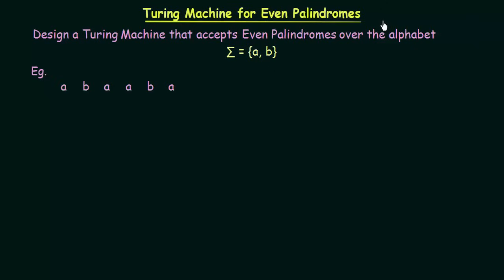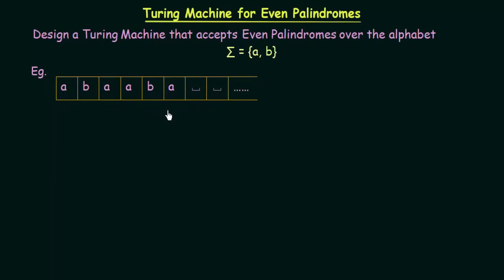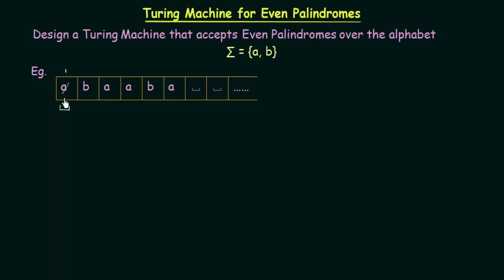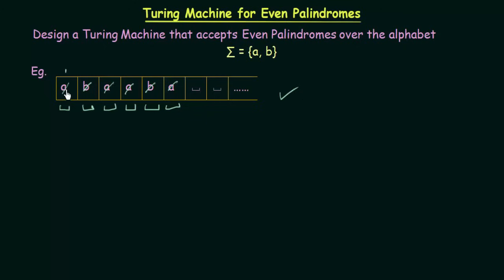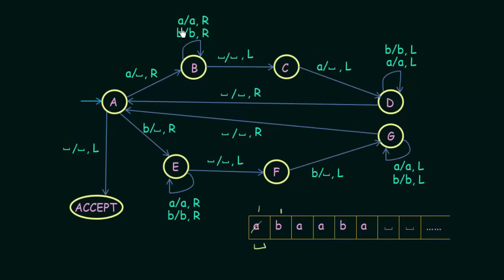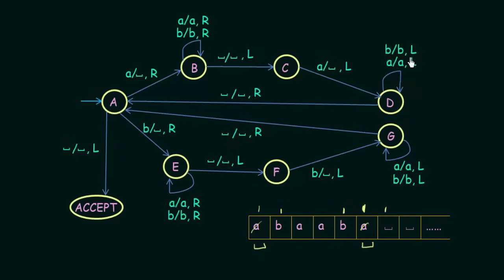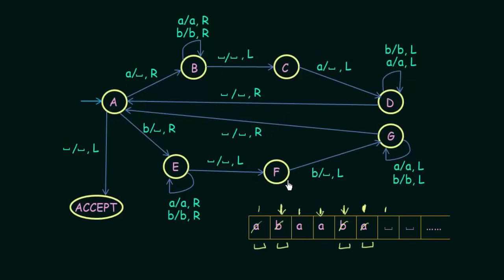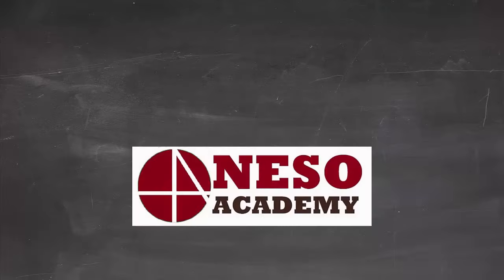Turing Machine for Even Palindromes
TOC: Turing Machine for Even Palindromes
Topics discussed:
This lecture shows how to design a Turing Machine for even palindromes over the alphabets {a,b}.